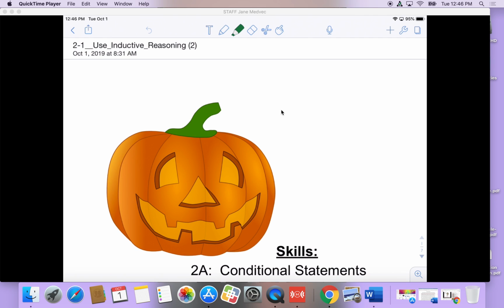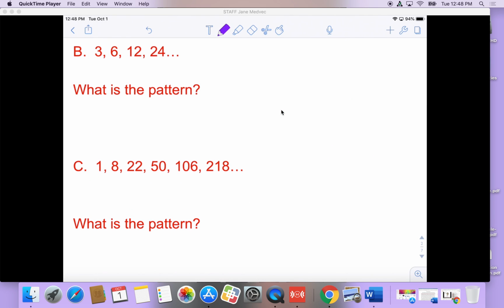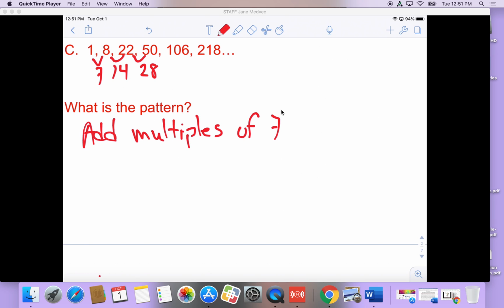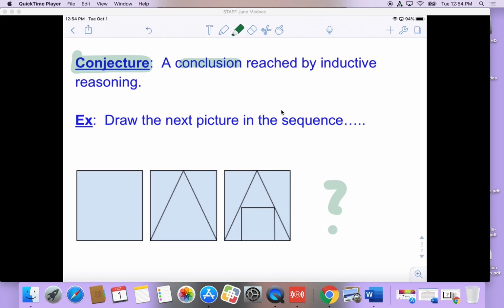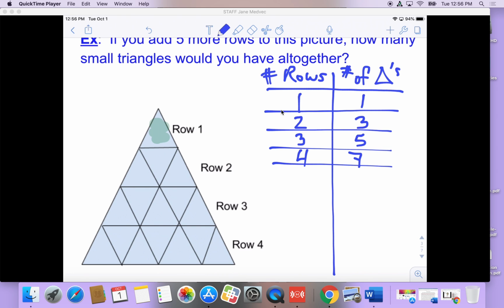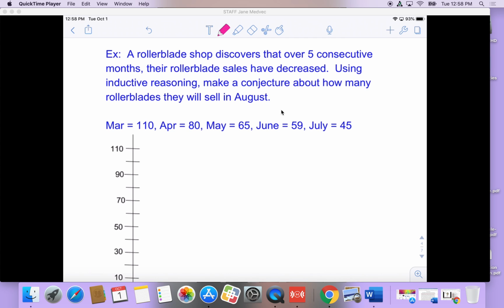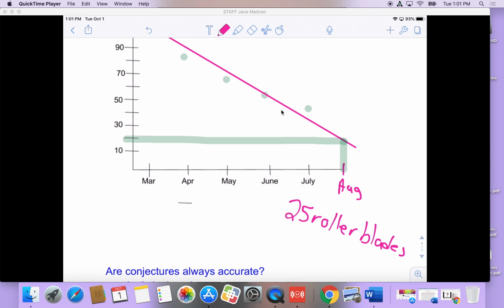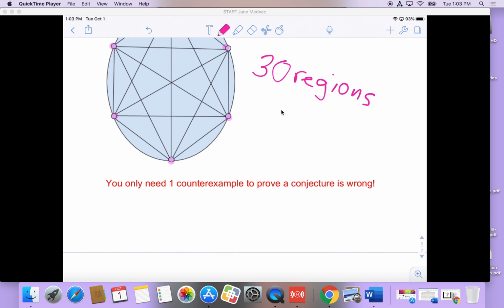2-1: Use Inductive Reasoning